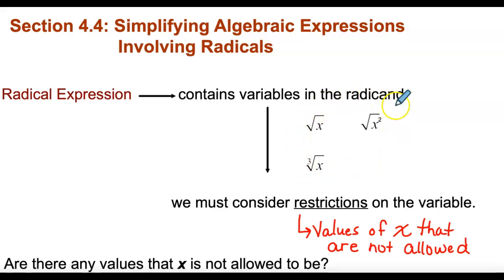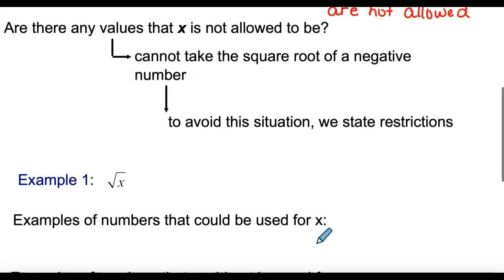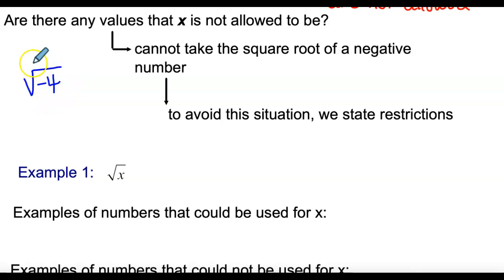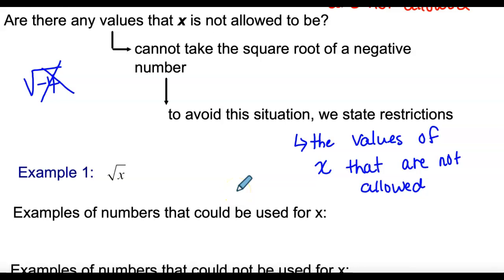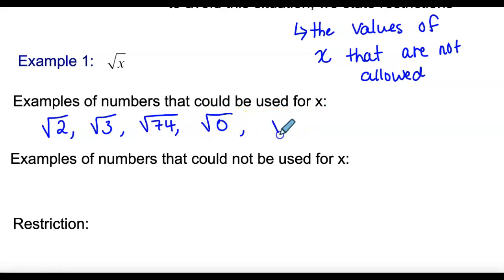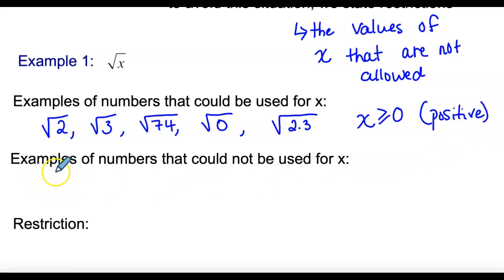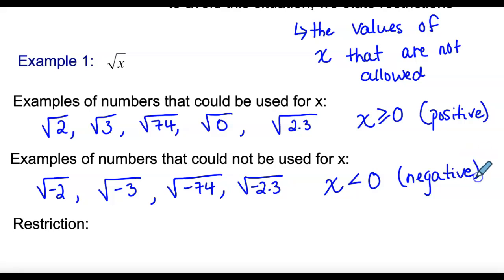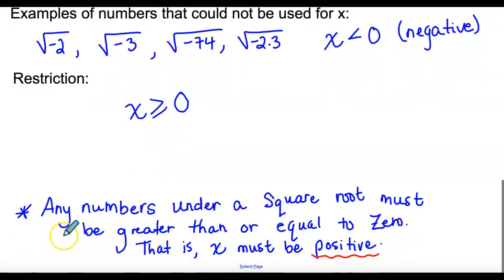Math 2201 Sec. 4.4 Example 1